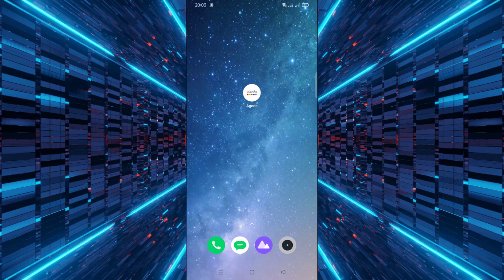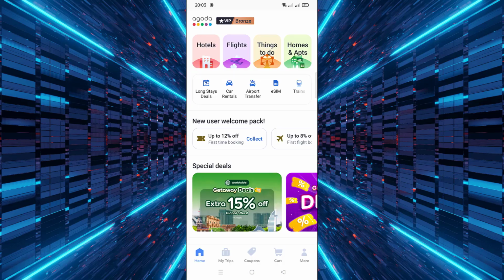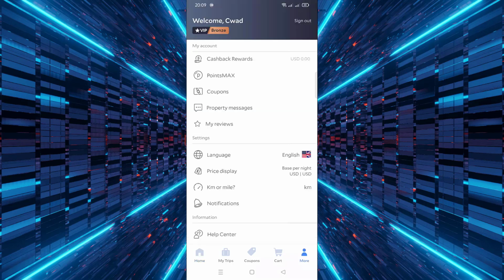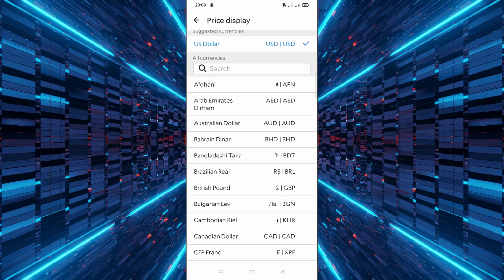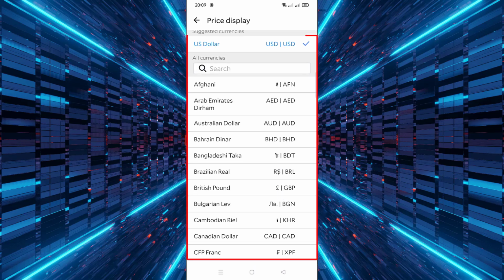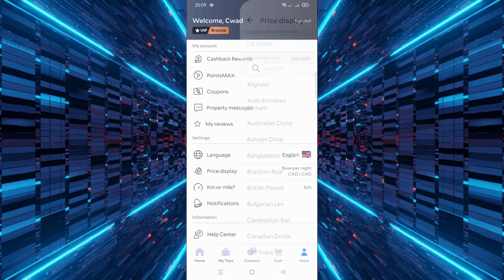How to Change Currency in Agoda Mobile App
Learn how to change currency in the Agoda mobile app step by step. 🌍
This video shows you how to update the price display and select your preferred currency directly in the Agoda app. 💱

Whether you're traveling or just comparing prices, this guide ensures you're always seeing accurate amounts in your local or chosen currency. 📲

No need to reinstall or sign out—just follow a few simple steps and you're good to go. ✅

Works on both Android versions of the Agoda app. 📱
Perfect for travelers, digital nomads, and frequent users of Agoda. ✈️